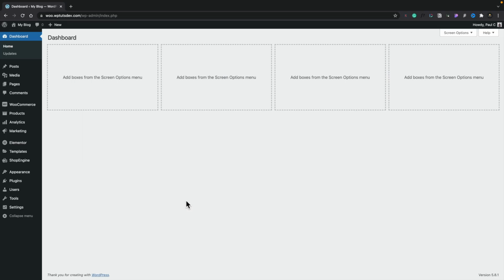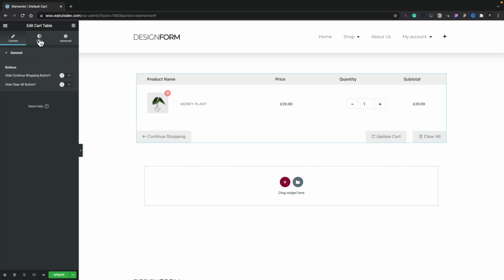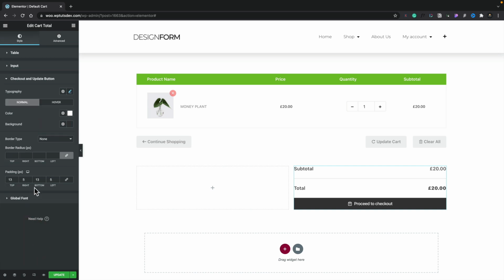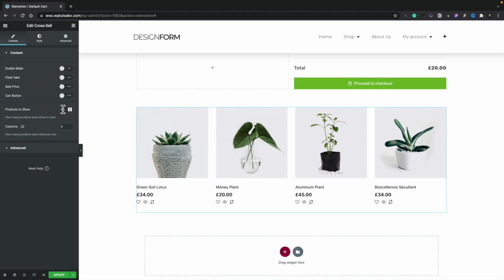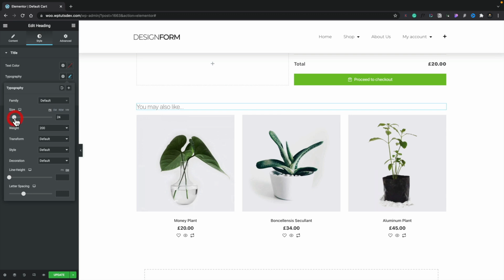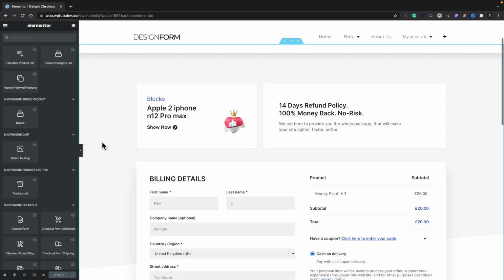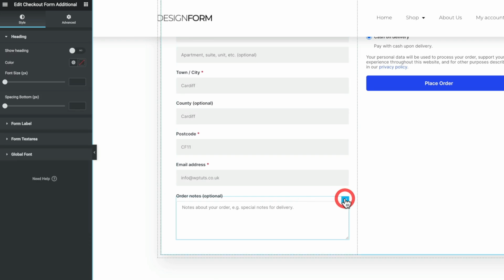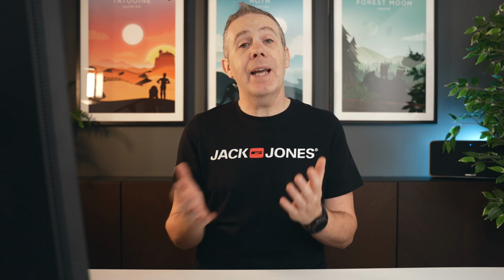WooCommerce Checkout & Cart Page Customization - Shopengine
Learn how to create custom WooCommerce Checkout & Cart pages with ShopEngine and Elementor for free.

ShopEngine gives us a simple way to apply WooCommerce checkout page customization without the need for complex editing or hand-coding using the free version of Elementor - the number one WordPress page builder.

These are the perfect free tools for customizing your WooCommerce cart and checkout pages to help improve your conversion and potentially make more sales.

Now you can ensure your WooCommerce cart and checkout pages are on point and on-brand!

00:00:00 - What we’ll be covering
00:00:29 - WooCommerce Cart Page Customisation
00:07:41 - WooCommerce Checkout Page Customisation
00:11:38 - What next?